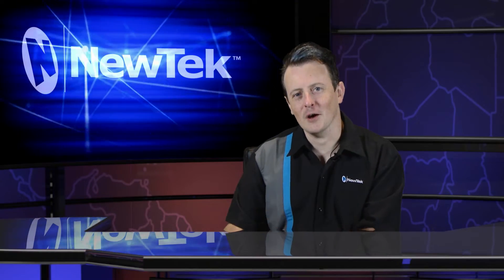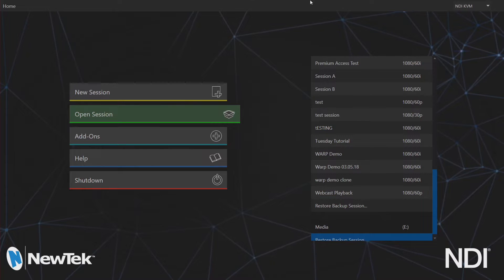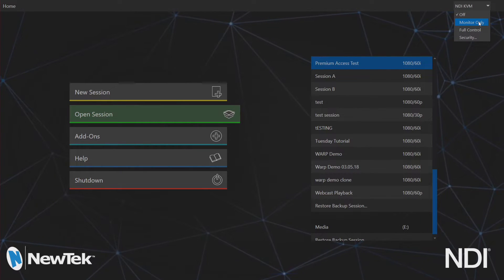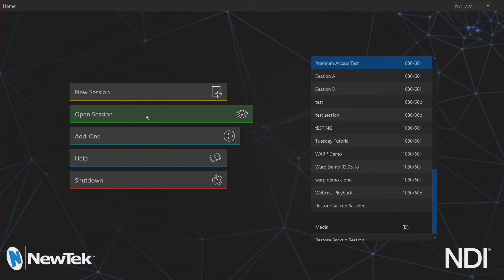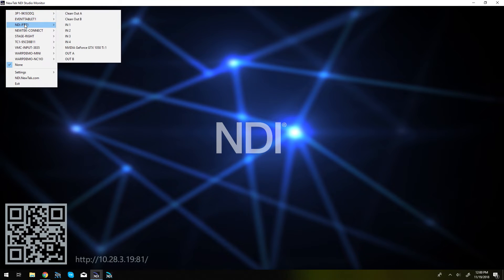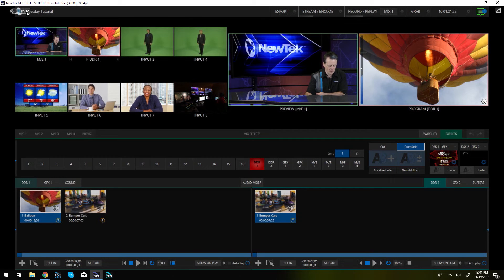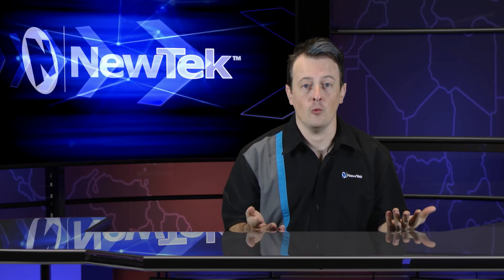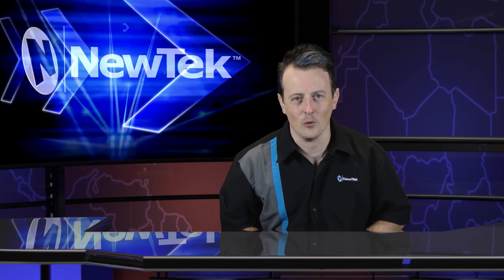Using NewTek NDI® KVM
In this video, we show how to use the new NDI® KVM feature which is available now as part of Premium Access software available now